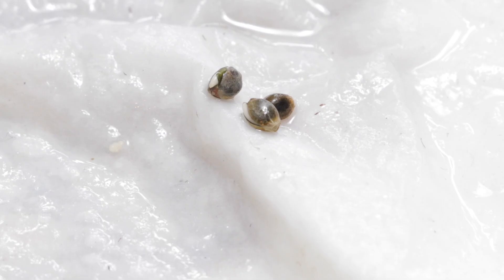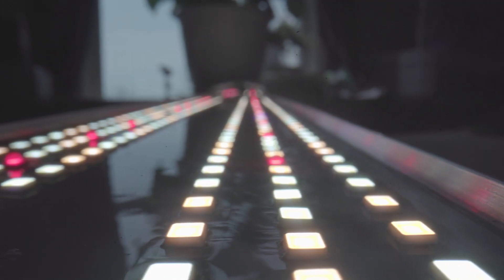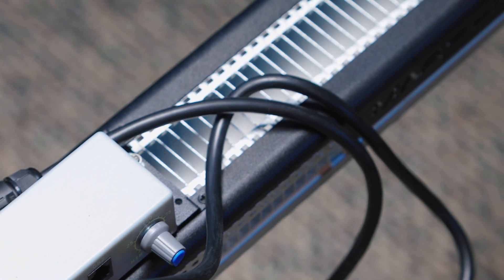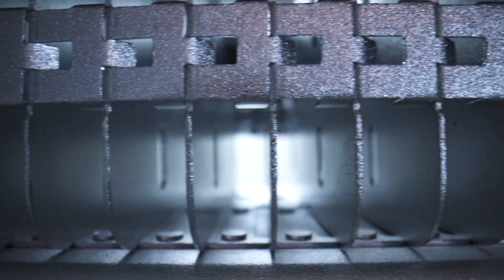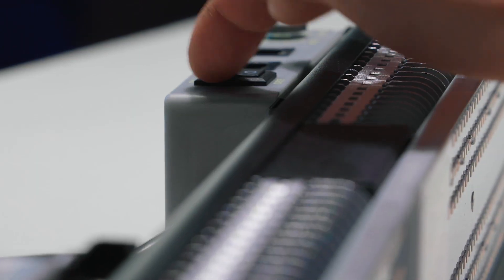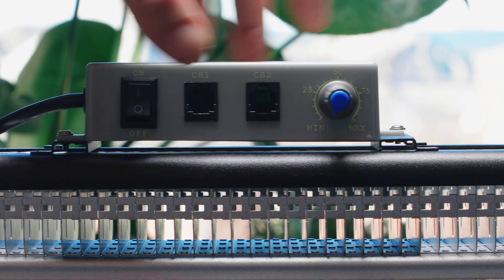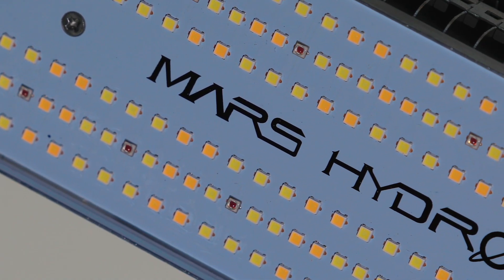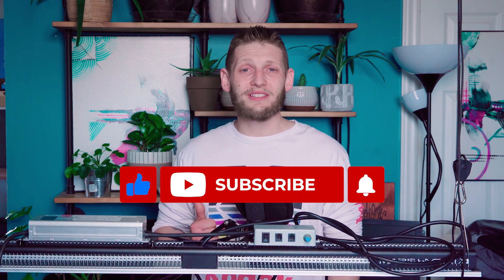Mars Hydro SP3000 - First Impressions Review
In this video I’ll be unboxing the Mars Hydro SP3000 LED grow light and giving my first impressions as well as going over the light specifications.

The Equipment I Use to Grow:

Mars Hydro SP3000

Mars Hydro Complete Setup:

Inkbird Temperature AND Humidity Controller!

Inkbird ITC-308 Temperature Controller

AC Infinity CLOUDLINE S6 Inline Fan

AC Infinity CLOUDLINE T6 Exhaust Fan

Small Floor Fan:

Bigger Floor Fan:

Mt Favourite Grow Bags/Pots:

Bluetooth Humidity Meter with APP Alerts and Data Storage